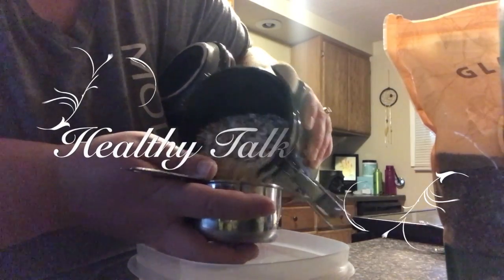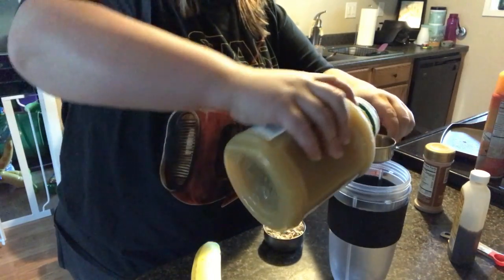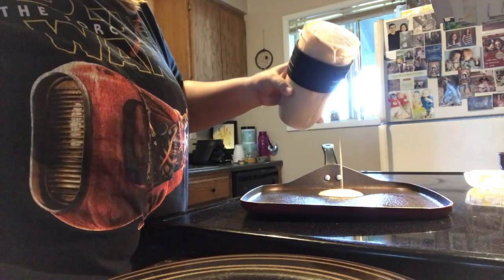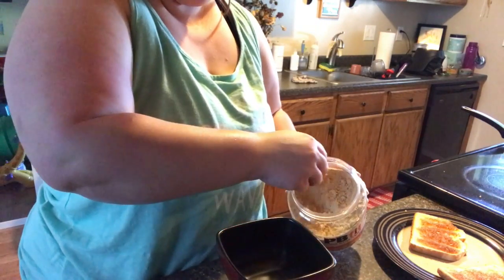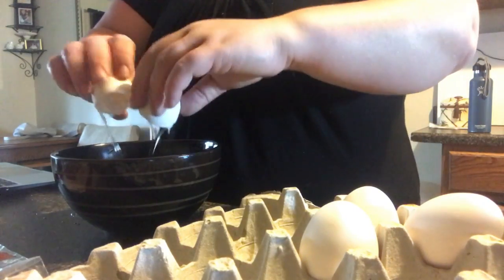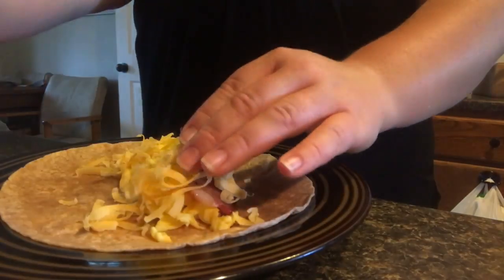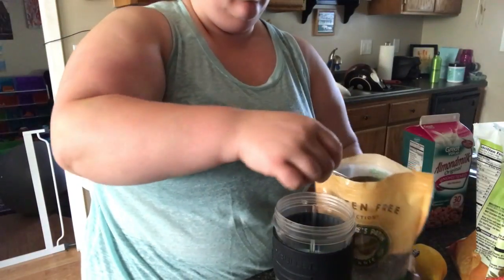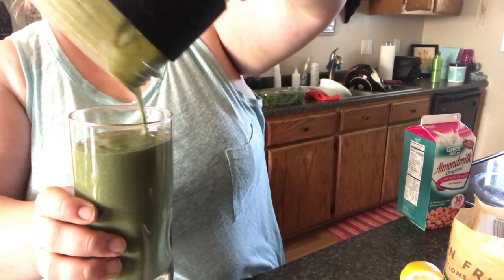Healthy Talk Tuesday // 5 Go-To Easy Breakfast Recipes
Happy Healthy Talk Tuesday! Sorry the audio is a little muffled!
Here are the yummy breakfast recipes I go over!!

Overnight Oats
1 cup of rolled oats
1/2 cup of non fat plain yogurt (or vanilla)
1/4 cup of unsweetened almond milk
1 tbs of chia seeds
1 handful of fruit toppings
Sit for at least 6-8 hours, then viola!

Topping: 2 tbls PB Fit (or PB2) mix with water *add more water for a thinner consistency

Toast
2 Slices of (preferred) whole wheat toast
2 tbs of PB Fit (mix w/ water)
1 Banana

Breakfast Burritos (makes 6 burritos)
4 pc Bacon
7 Eggs
1/2-1 Cup of shredded cheese
1 Tbls of salsa (per burrito)

Jam Pack Green Smoothie
1 Small handful of Spinach
About 1 Cup of Unsweetened Almond Milk
1 Tbls Chia Seeds
2-2.5 handful of desired fruit
1 Tsp of fresh squeezed lemon juice
Blend ingredients and Done! :)